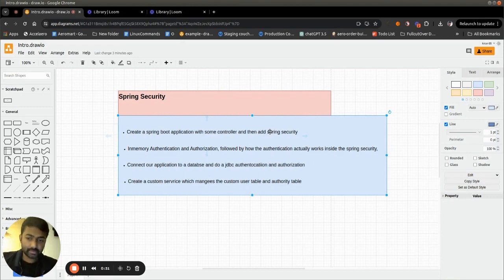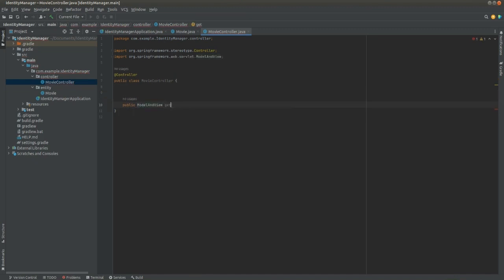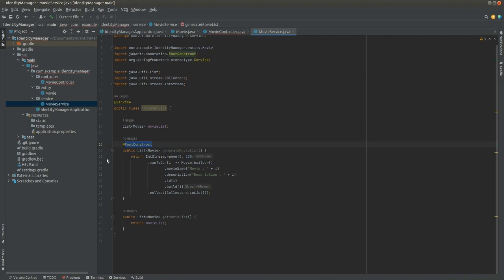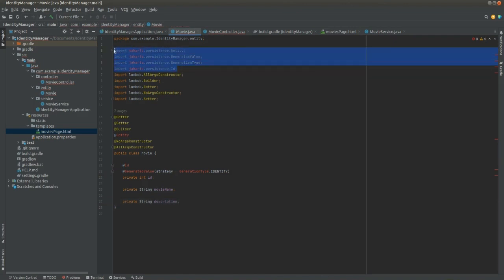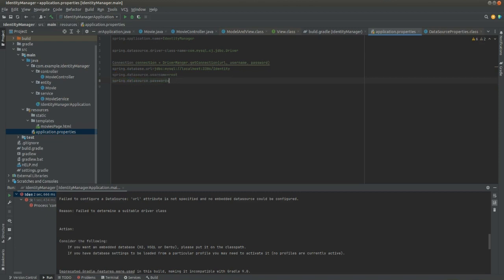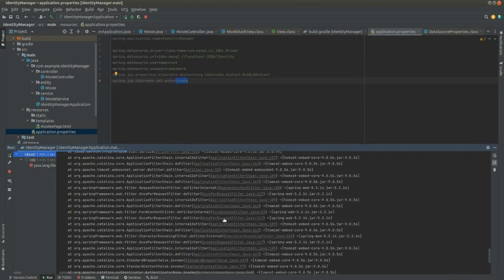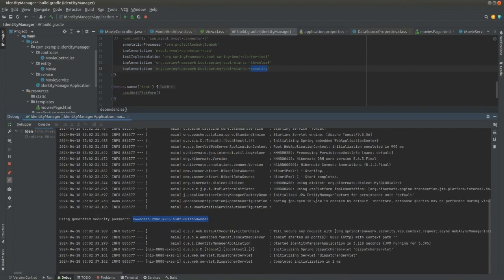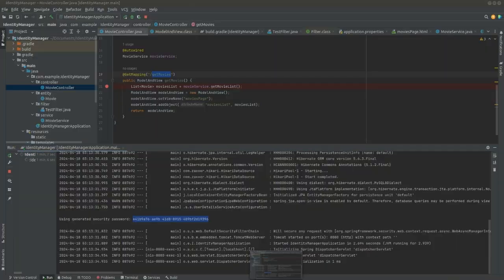Spring Security - PART 01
This video kicks off a series on Spring Security. In this initial part, we will accomplish three main objectives.

1) Firstly, we will develop a fundamental Spring Boot application that exposes a REST API for retrieving data.
2) Secondly, we will incorporate the Spring Security dependency into the application and explore the default authentication features provided by Spring Security out-of-the-box.

3) Thirdly, we will gain a high-level understanding of how Spring Security handles the authentication process.